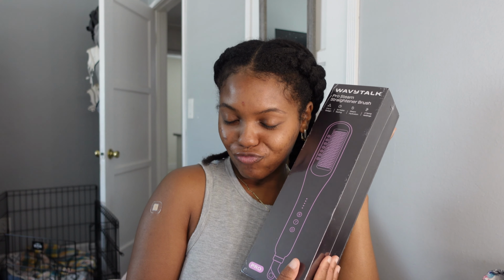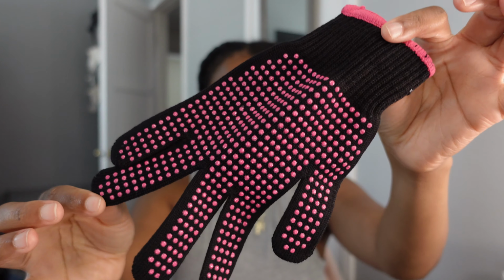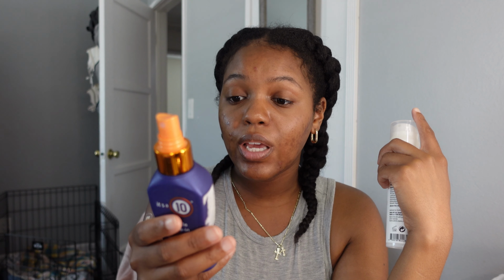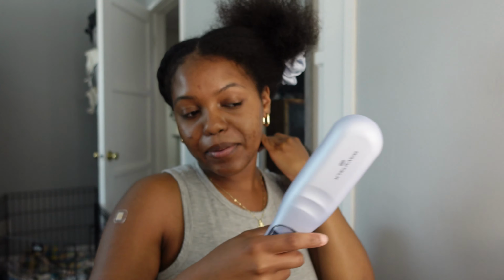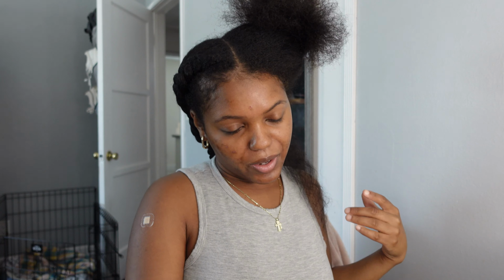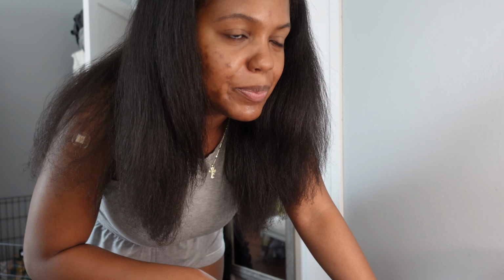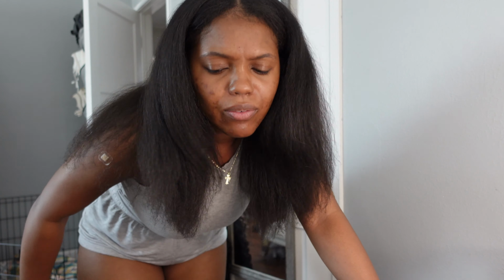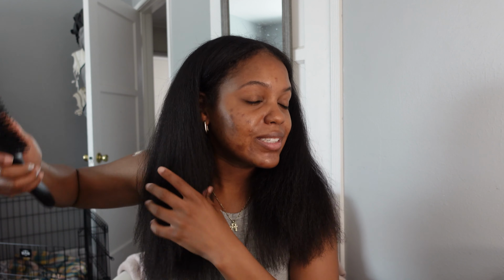Wavytalk Steam Straightener Review on Type 4 Natural Hair | CHIT CHAT & Yap Talk Thru Session lol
SILK PRESS ESSENTIALS

hey sis, watch in 4k ! we love quality!

00:00 - intro
01:09 - Product Unboxing
04:08 - Some Products I Used
06:45 - Straightening hair
11:50 - Bestie ft call
13:11 - Final Thoughts

Amazon Storefront

Camera: Sony ZV-1
About Me ☾☼
Name: Janelle Alana
Age: 25
School: Currently stopped don't wanna go!! make me rich yall lol
Hobby: Hairstyling & YouTube Influencer
Relationship status: I got me a man y'all we 6 yrs wit it!